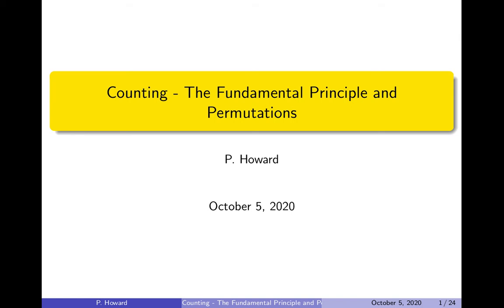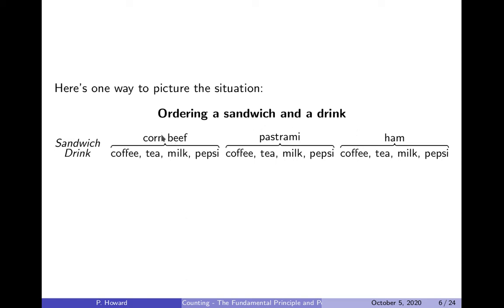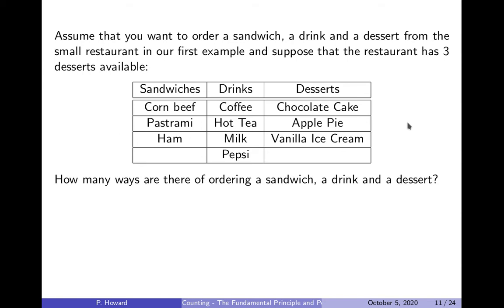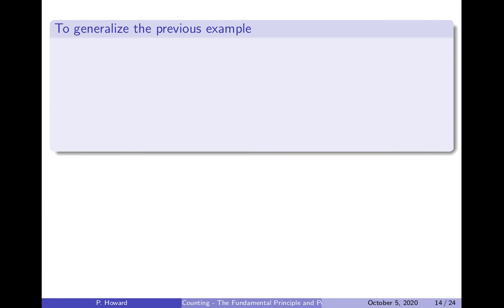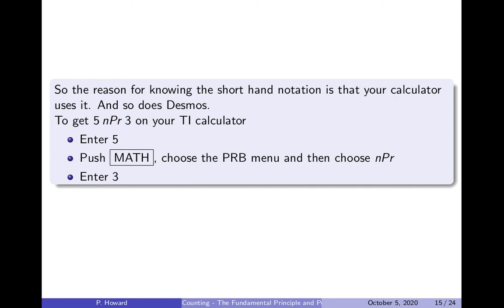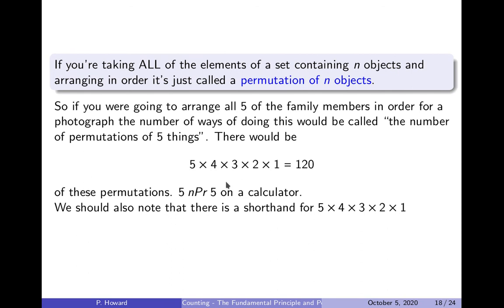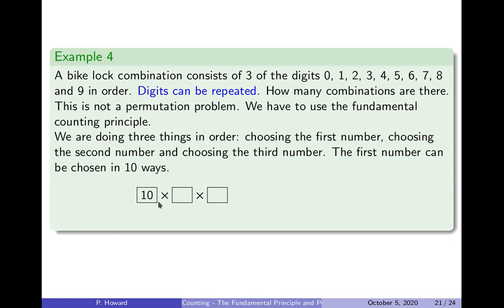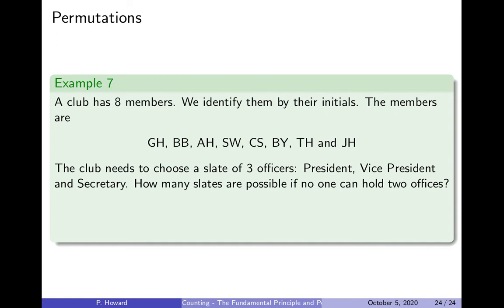Math 110 Counting and Permutations